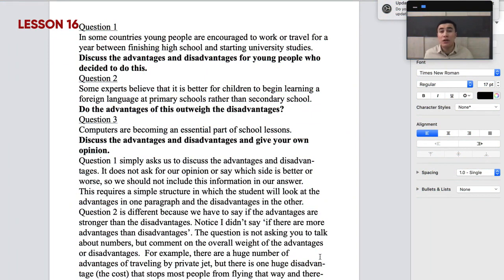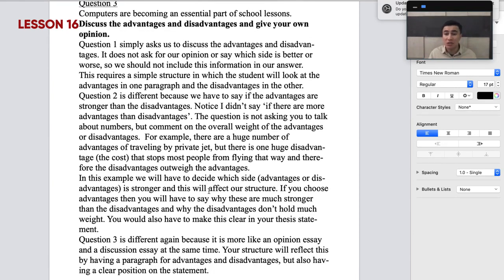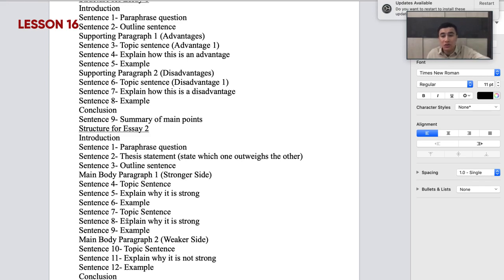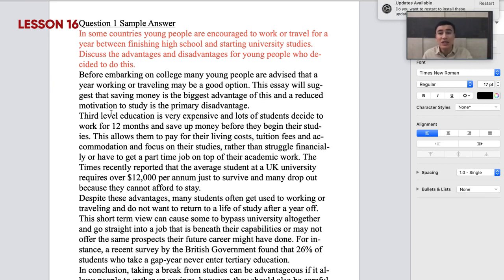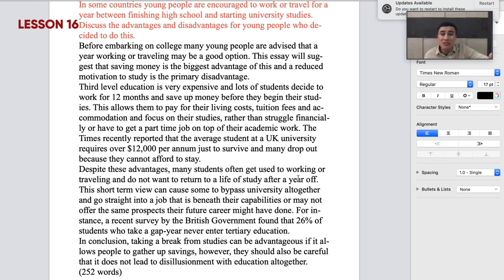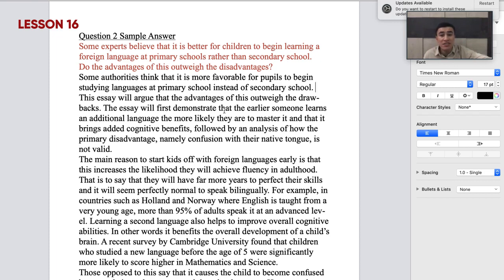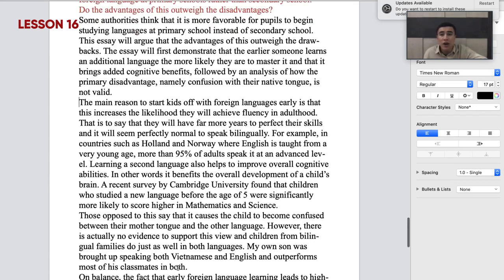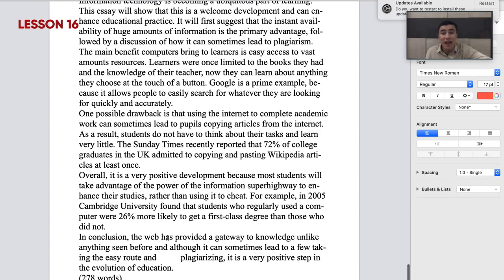IELTS Speed Up 16.